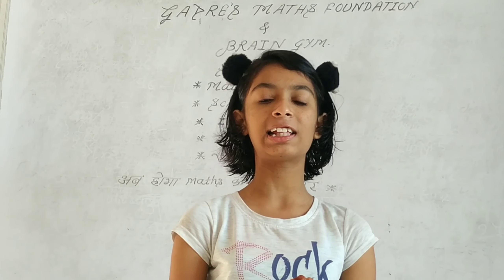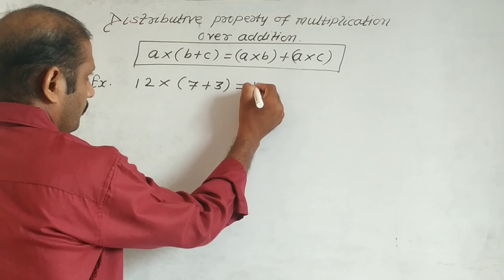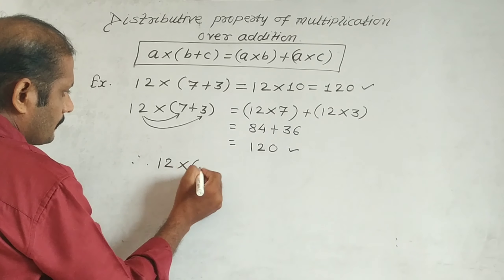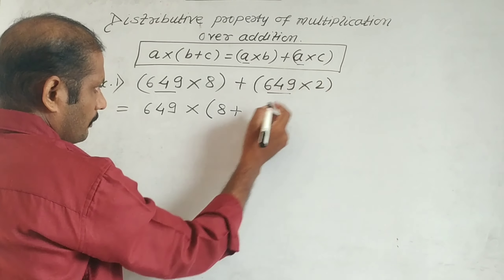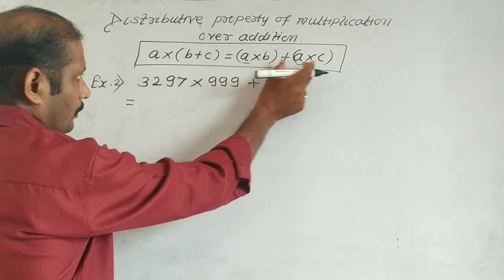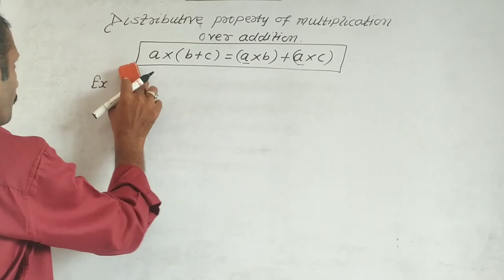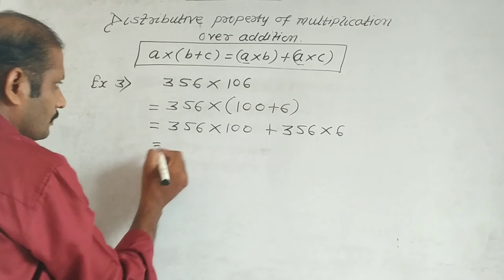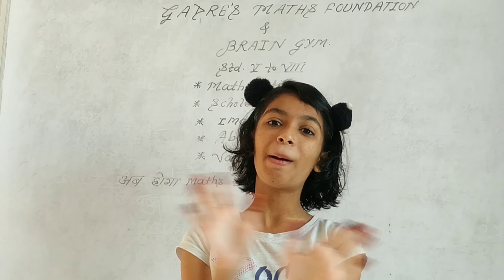Std. 6//maths//Whole Numbers//distributive property of multiplication over addition